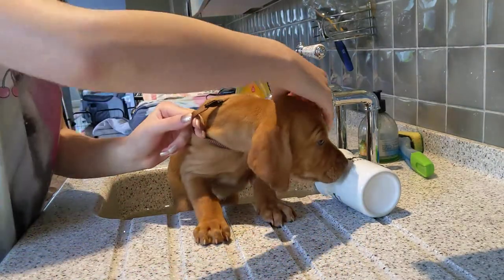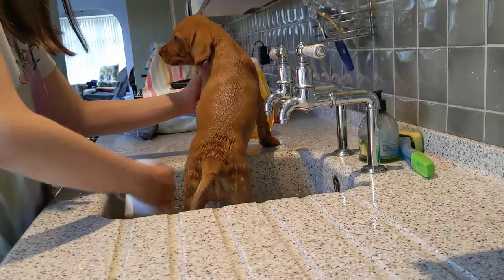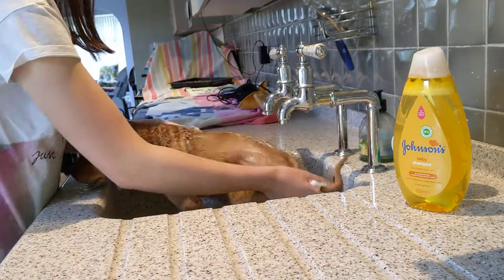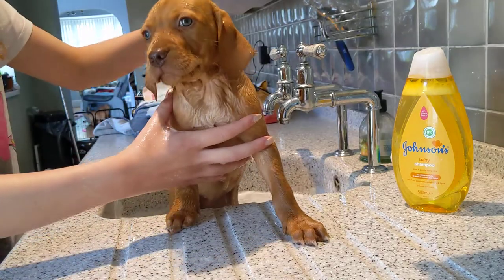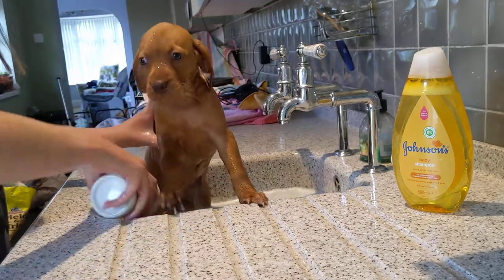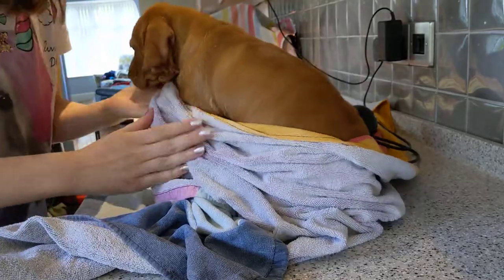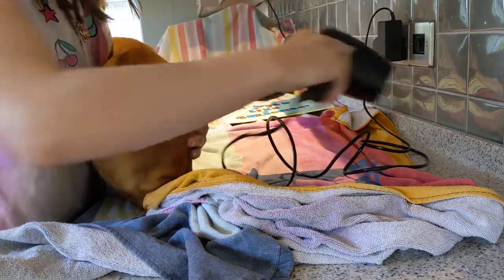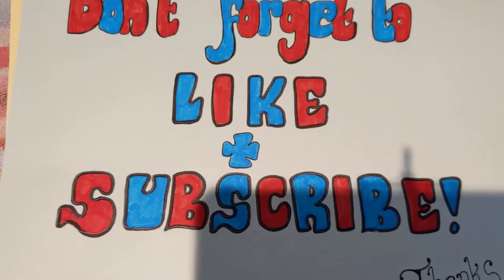🐾 Vizsla puppy Tara or Tigger having a bit bath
A Vizsla puppy having a bath in the kitchen sink